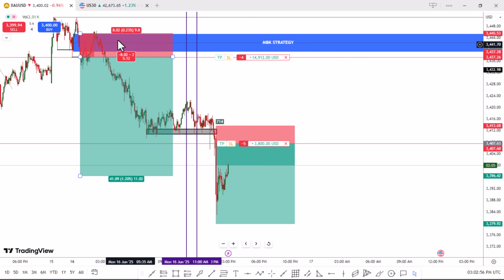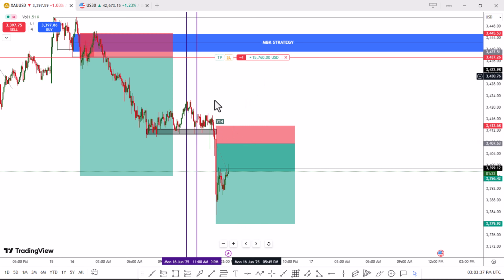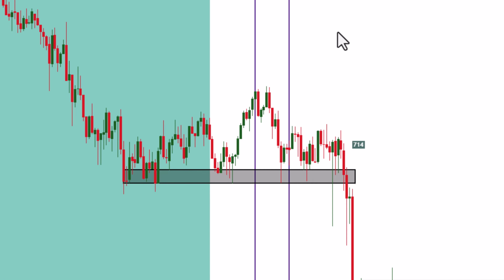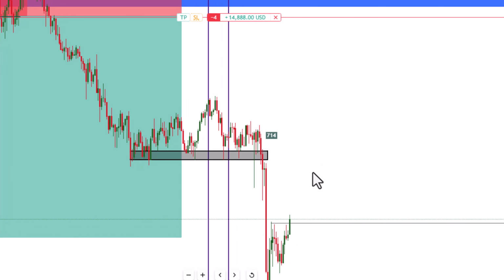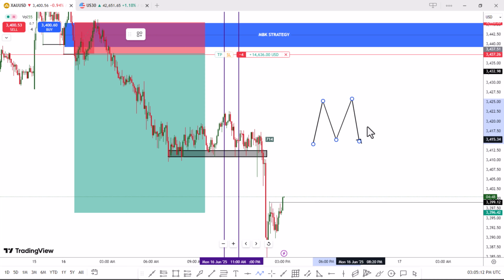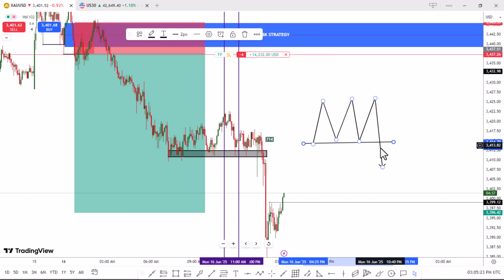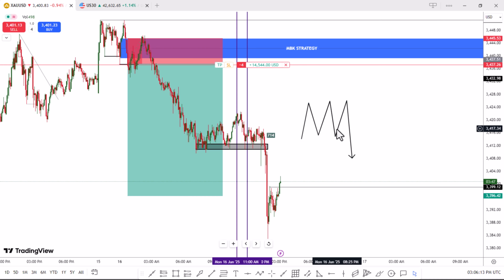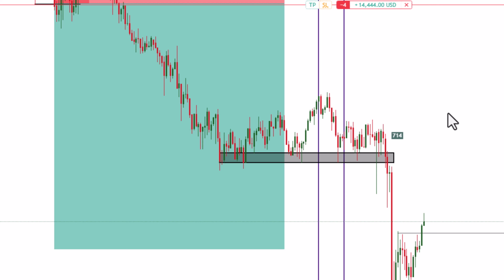Trading the 714 method/strategy on gold today + MBK STRATEGY (xauusd)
Chapters